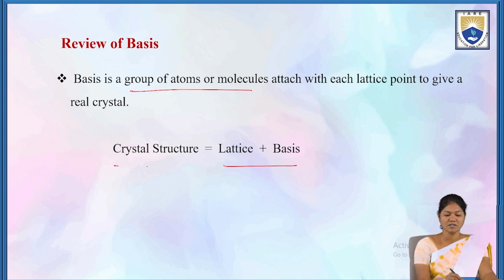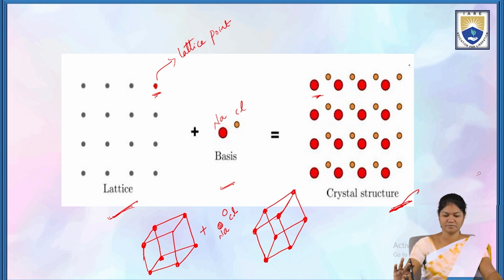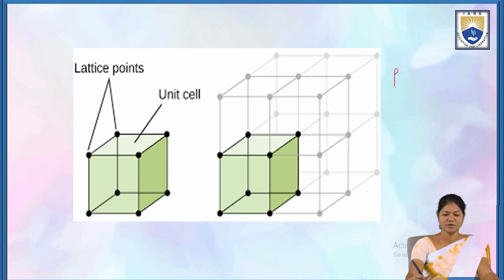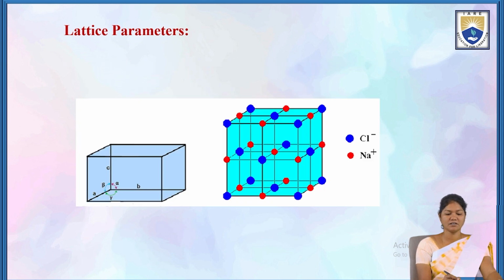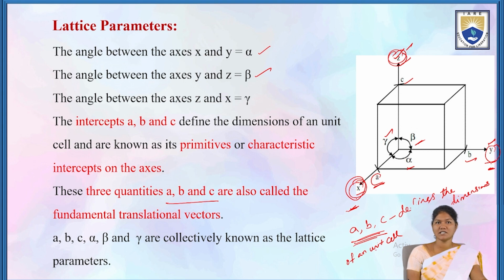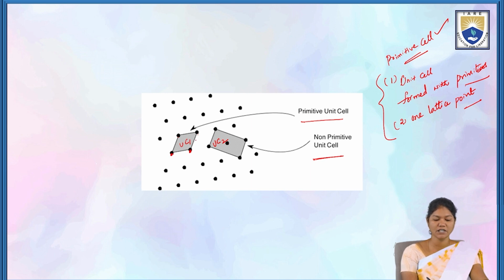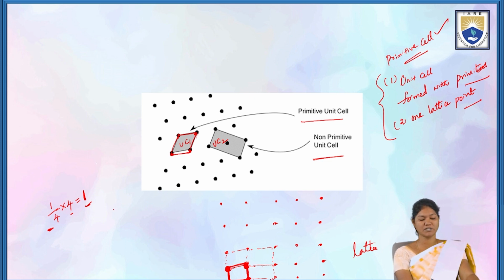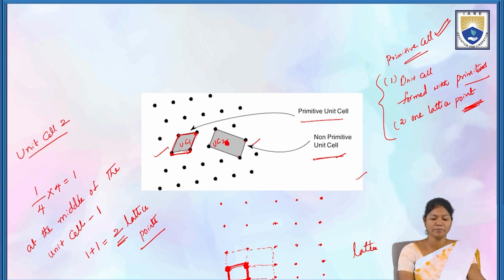Crystal Structures 2 by Dr. J Glory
Crystal Structures 2 by Dr. J Glory | IARE

Telangana, India.